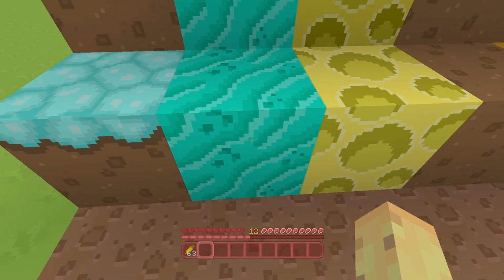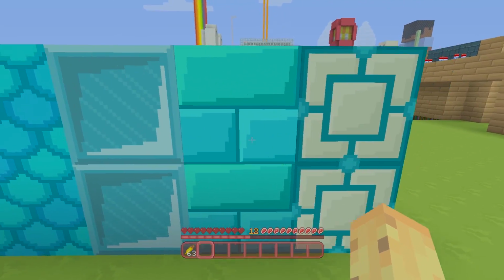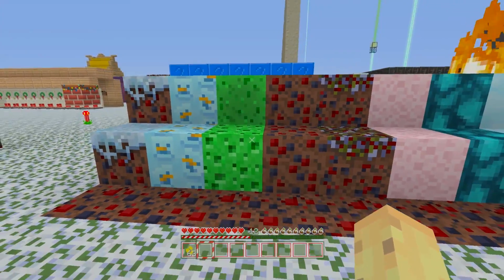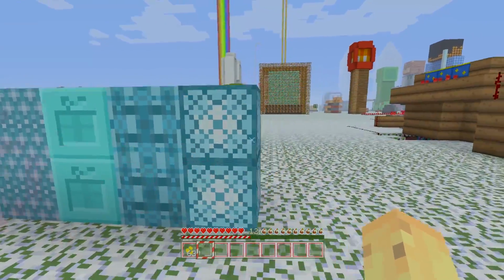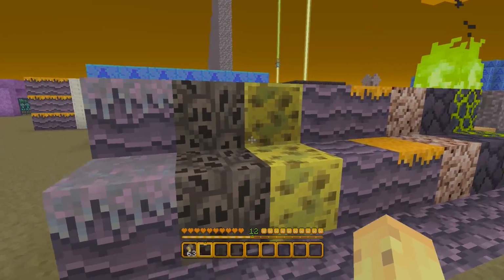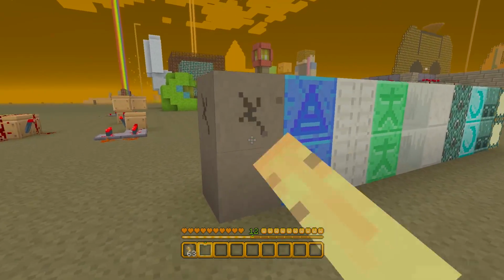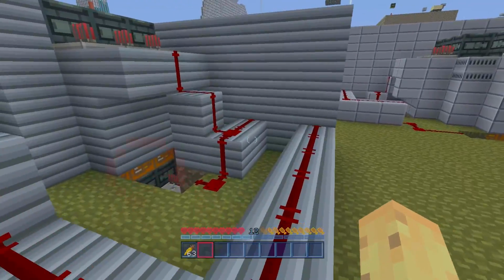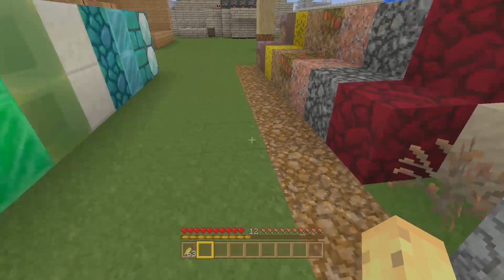Minecraft - Best & Worst Blocks All Texture Packs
The best and worst blocks in every texture pack For Minecraft Xbox 360, Minecraft Xbox One & Minecraft Wii U! As well as Minecraft PS3, Minecraft PS4 & Minecraft PS Vita